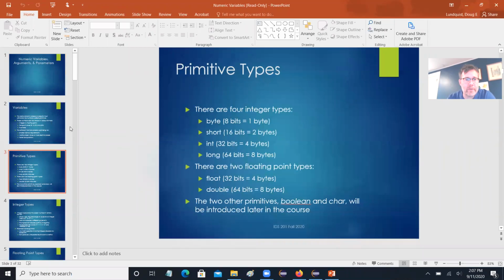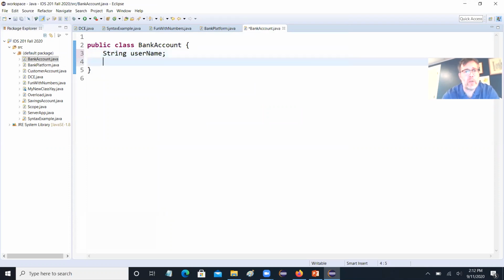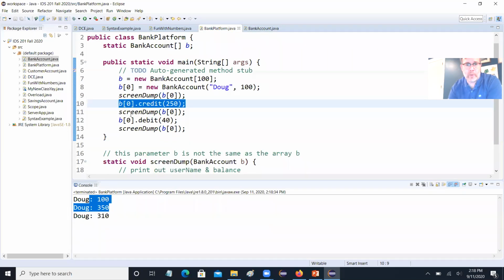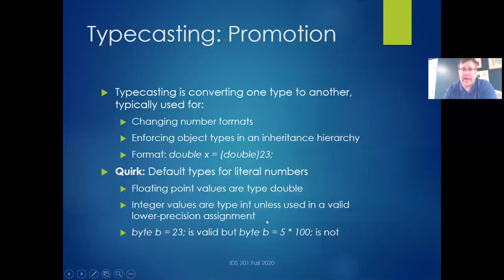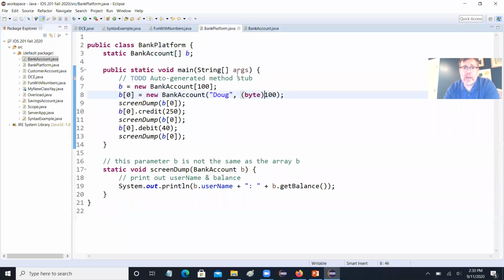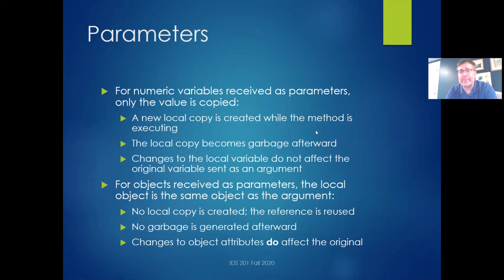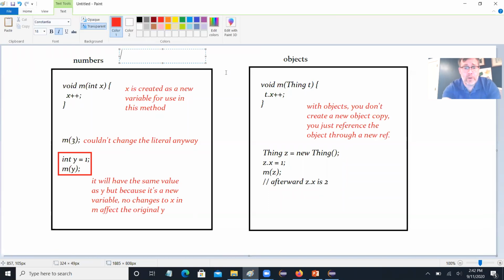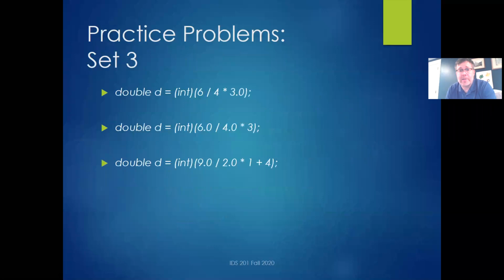IDS 201 Fall 2020 Numeric Variables pt. 2